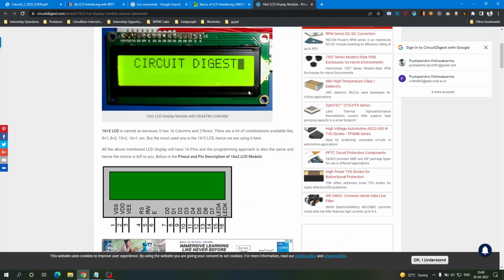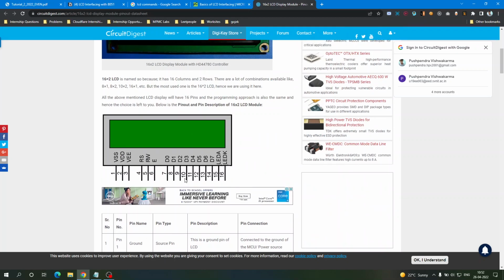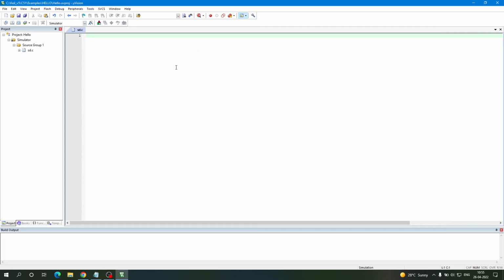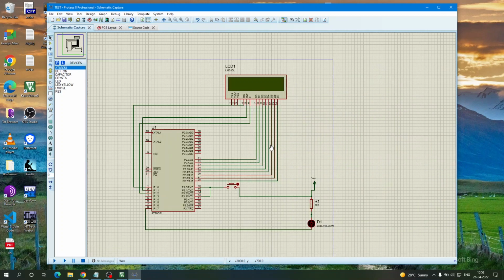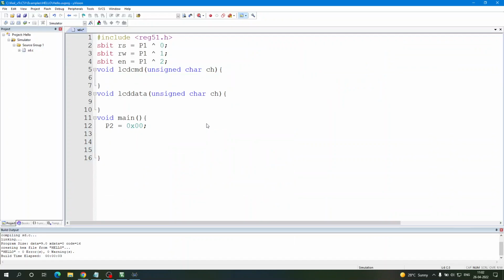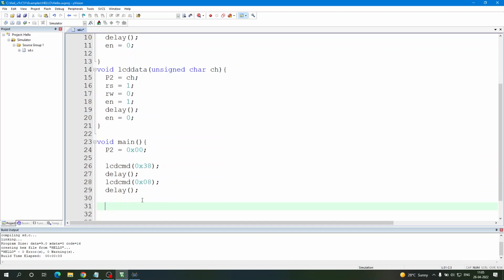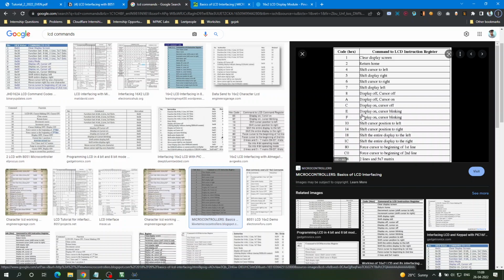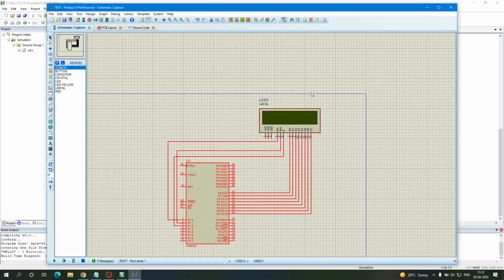LCD Interfacing with 8051 Microcontroller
An embedded C program to display “Good Morning” on LCD display device using 8051 microcontroller
Tools used
1. Keil Microvision
2. Proteus 8 Professional